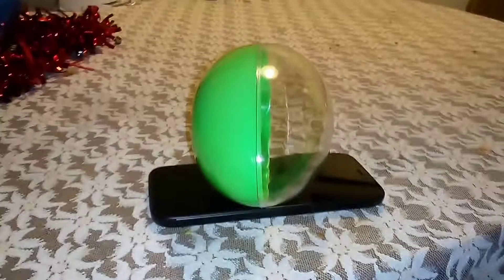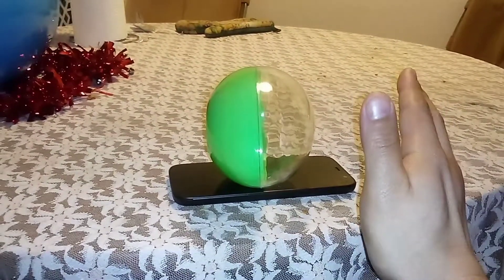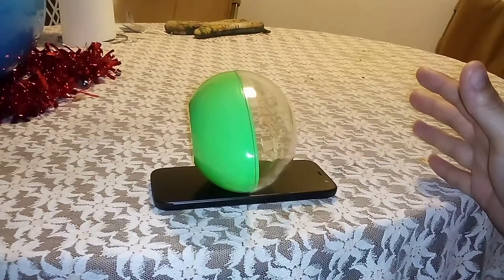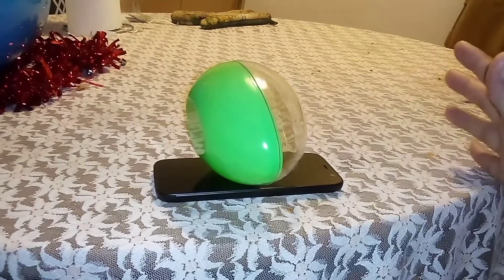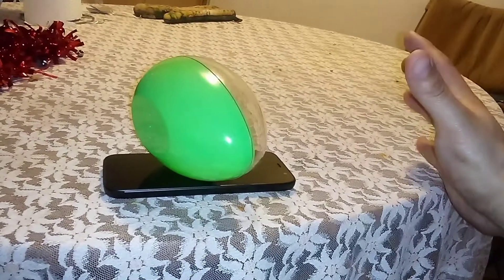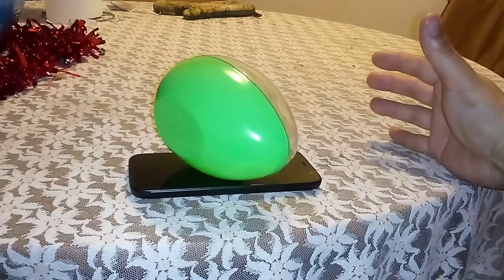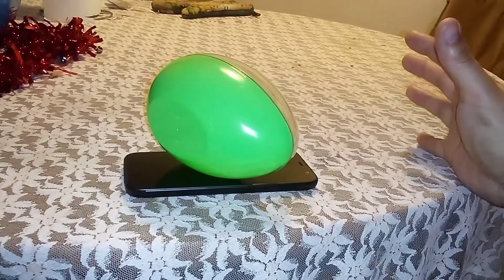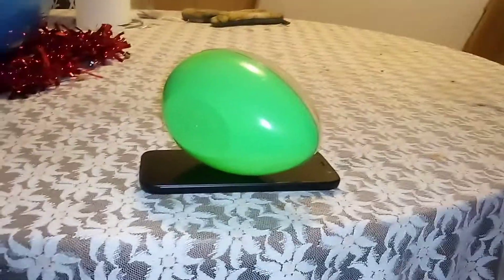With Hands From A Distance I Improve On Moving Medium Plastic Egg🥚With Telekinesis From Hobby Lobby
Working on improving by working on the medium eggs.